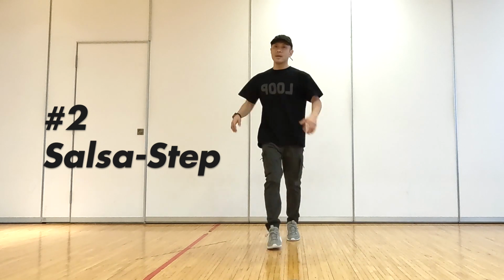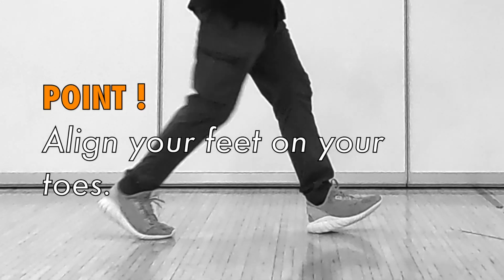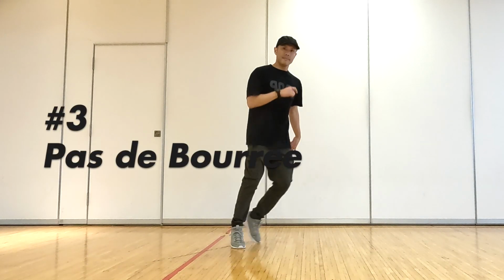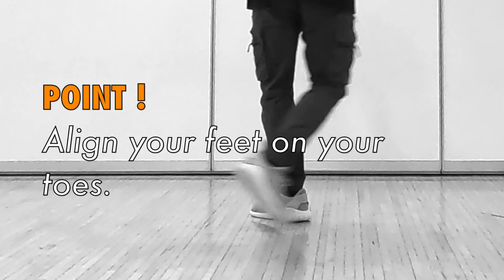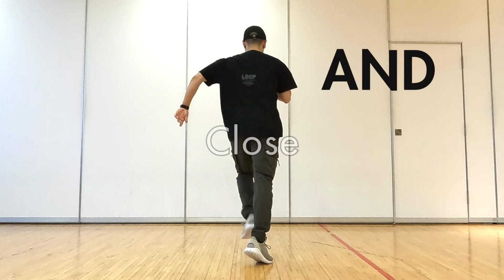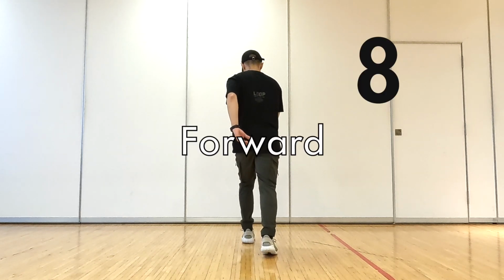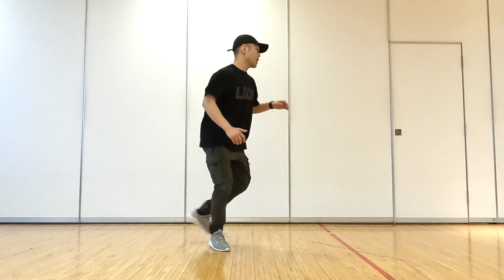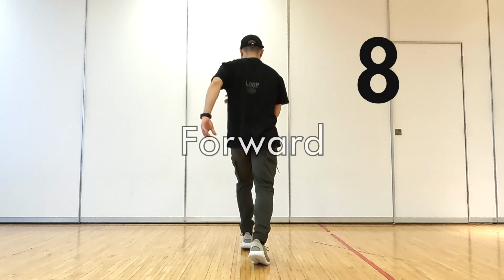House Dance Tutorial | 3 Basic Steps And Choreography｜Salsa Hop / Salsa Step / Pas de Bourree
I will explain a simple choreography for beginners. There are 3 steps  “Salsa Hop” ,”Salsa Step” , and “Pas de Bourree” .
 Use it for your lessons and practice.
Please comment on your impressions and questions about house dance!

00:00 Intro
00:18 Introducing the steps to use
00:37 Salsa Hop Tutorial
01:26  Salsa Step Tutorial
02:19 Pas de Bourree Tutorial
03:11 Choreography Tutorial
03:25 First Half Tutorial
04:51 Second Half Tutorial
06:17 Full Tutorial
09:06 Ending

The latest videos are released every Monday.

【Recommended】
House Dance Step Tutorial  for Beginners！↓↓↓